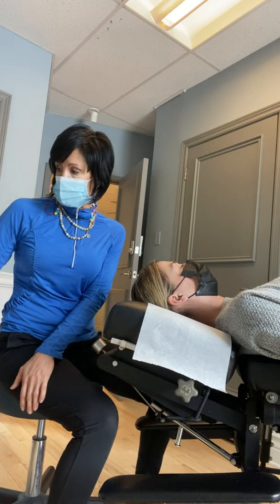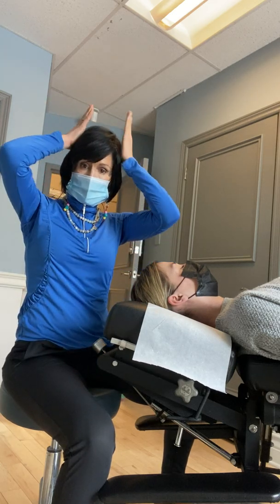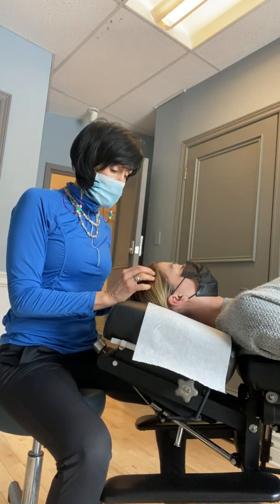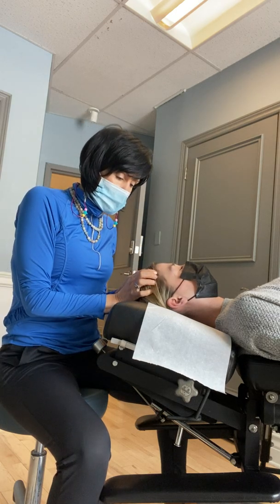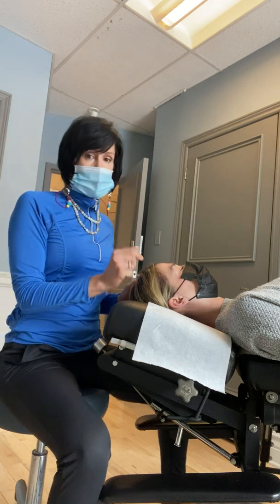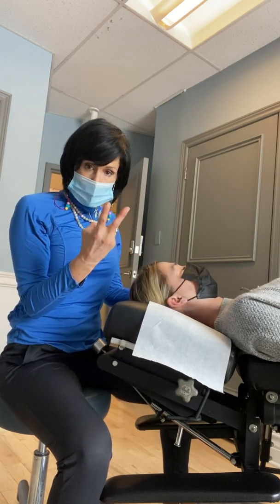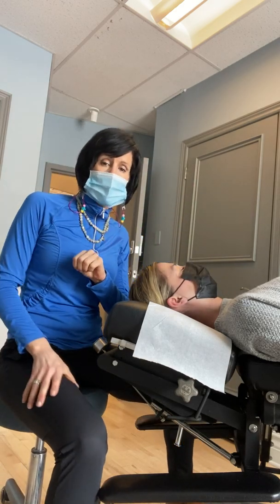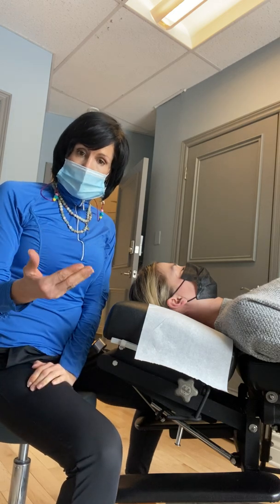Help With Headaches- Chiropractor London ON shows Adjustments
In this video Dr. Laura chiropractor from London On, demonstrates adjustments of the skull, jaw and upper neck as they related to headaches.